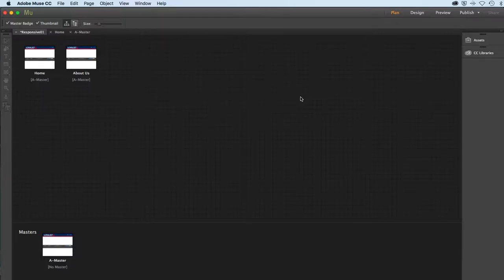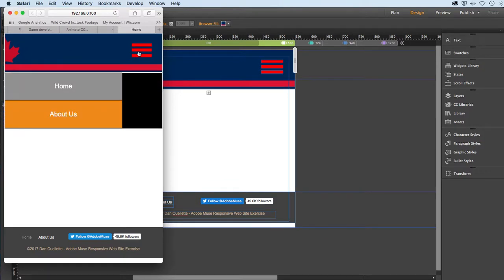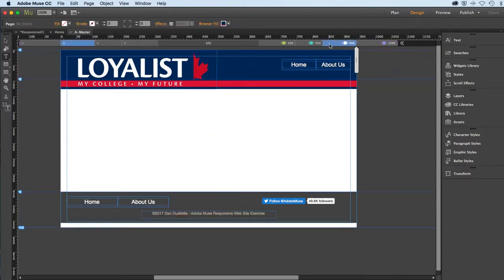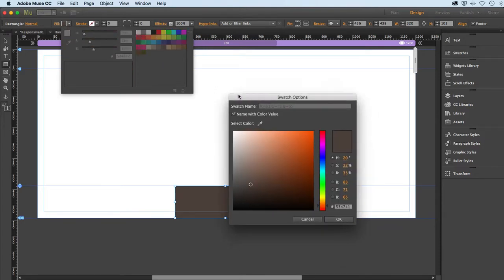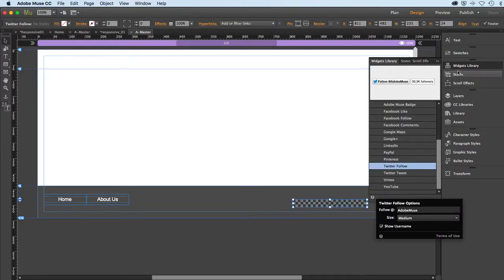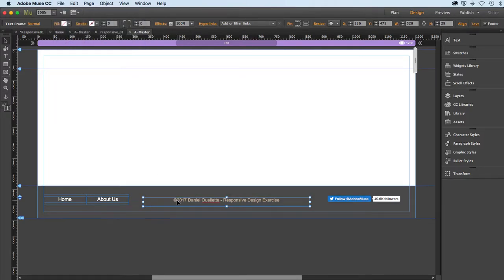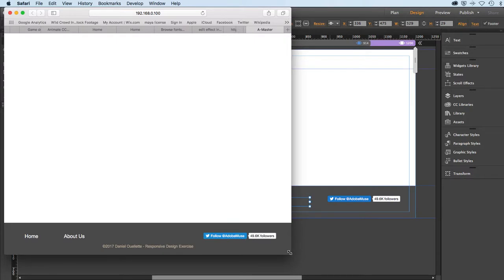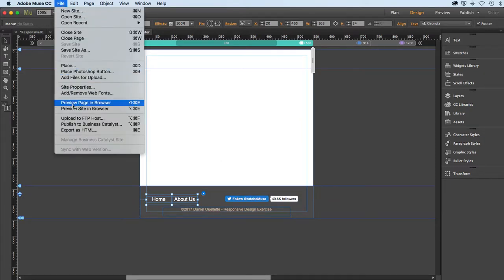Responsive Web Design in Muse - 01a